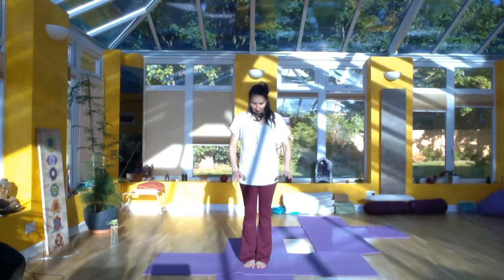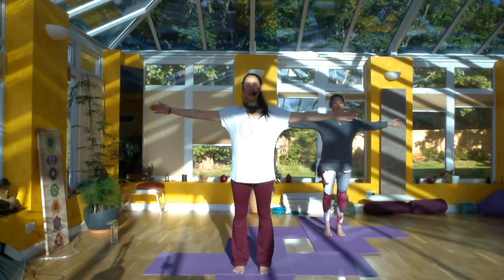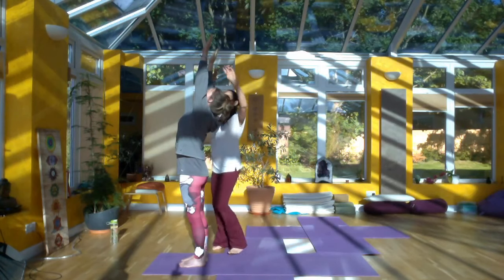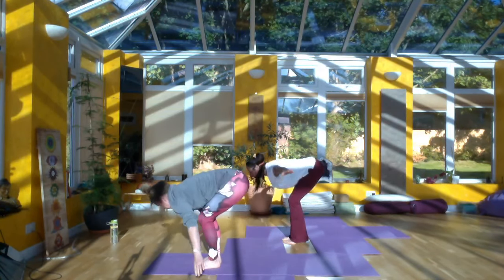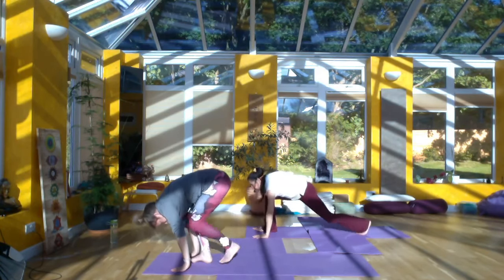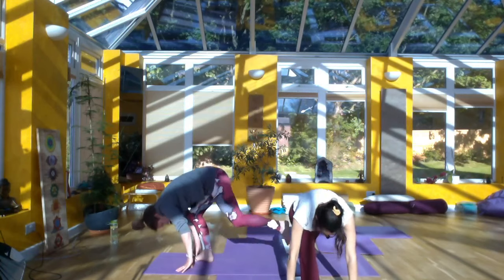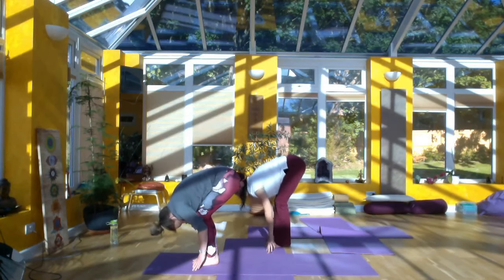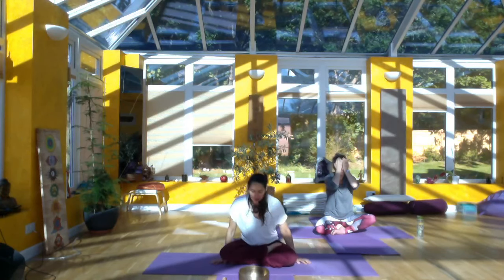Rise and Shine Yoga with lightflower imagination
We will be doing sun salutations with a twist, a bend and a balance. Also we will start with a bothmer movement meditation so we can familiriarise with the imaginative picture that will help us move in an effortless way.

This is a Yoga session where I also invite you to do a bothmer exercise (the domes) .

If it triggers your curiosity check this video and also this channel. Bothmer movement is way to move that balances and aligns the subtle bodies

If you enjoyed this video and would like to support what we do you could send us a cuppa of delicious golden milk: